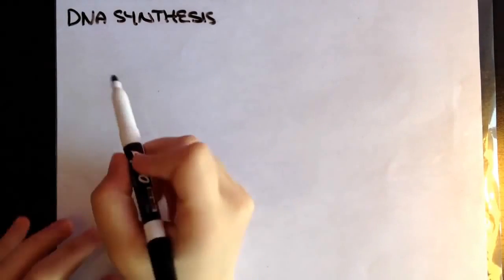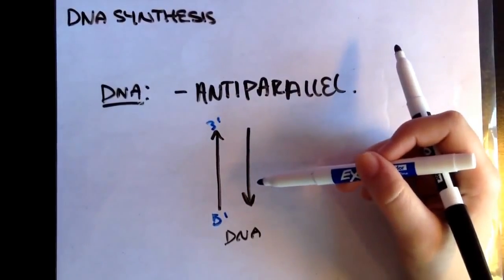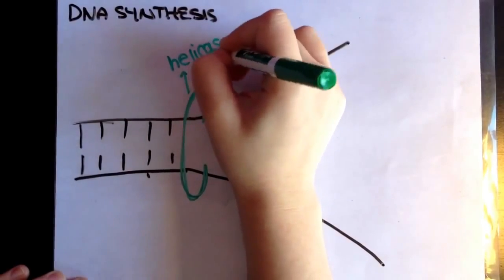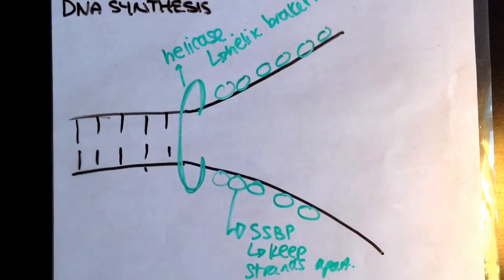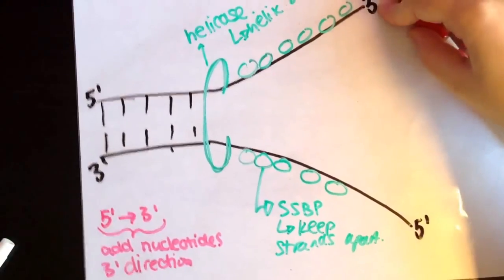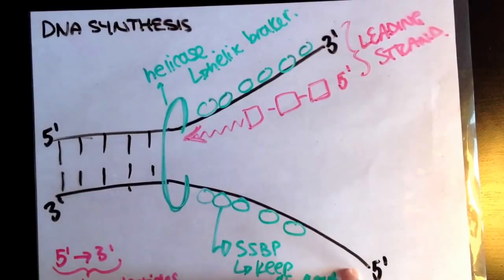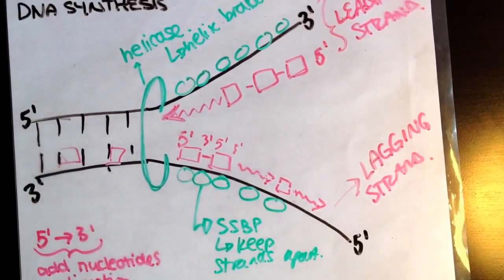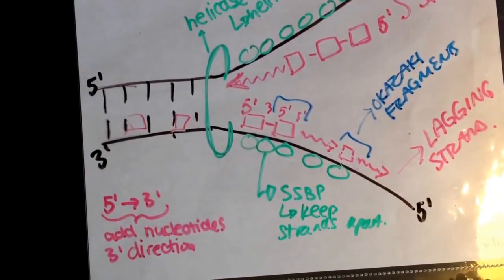Leading strand vs lagging strand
This is  about of Lagging Strand and leading strand in easy way as a student get easily understand by video and graphic